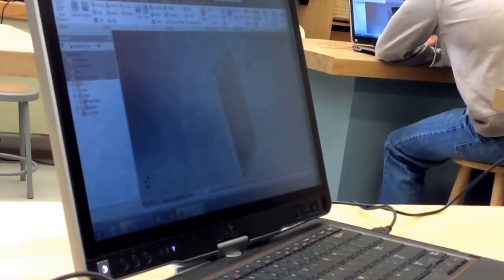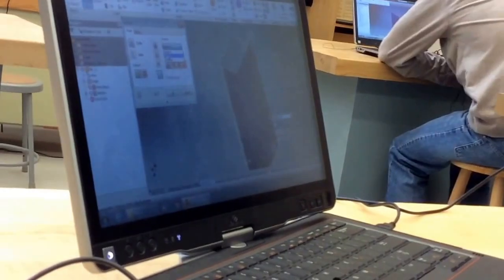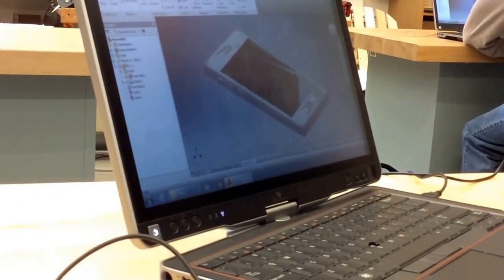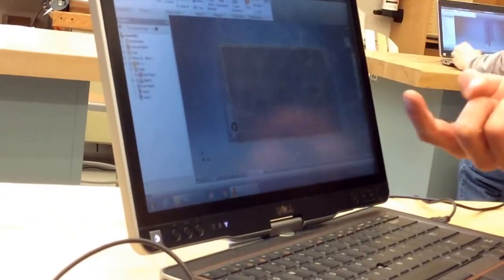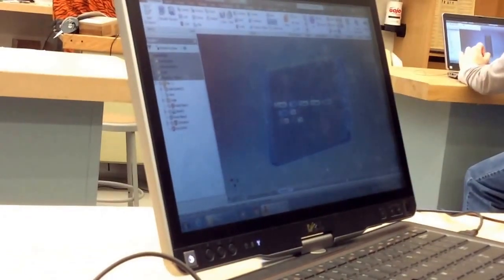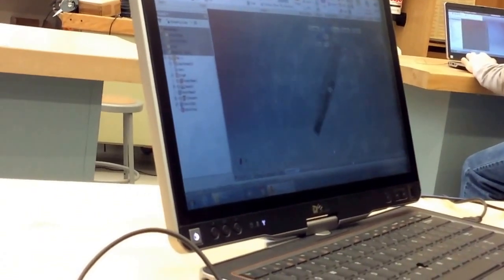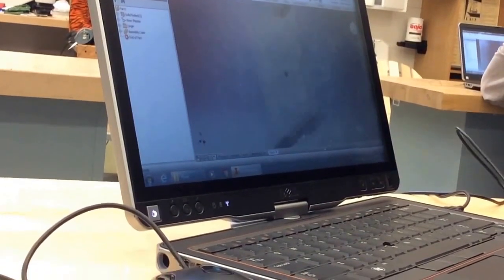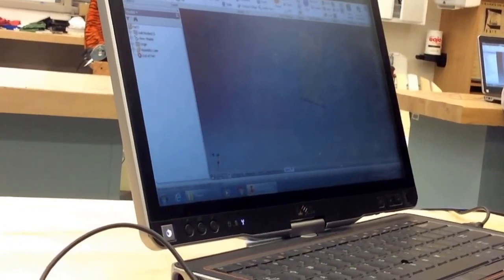Engineering don't watch if want game zzz